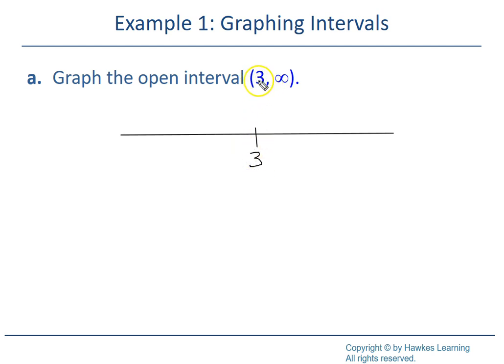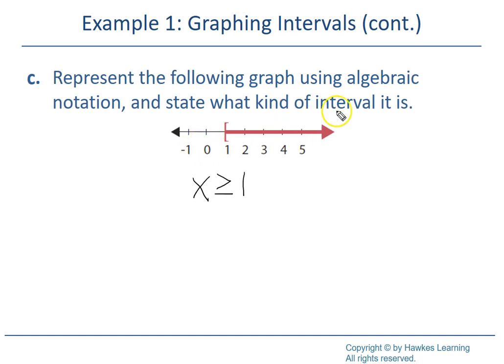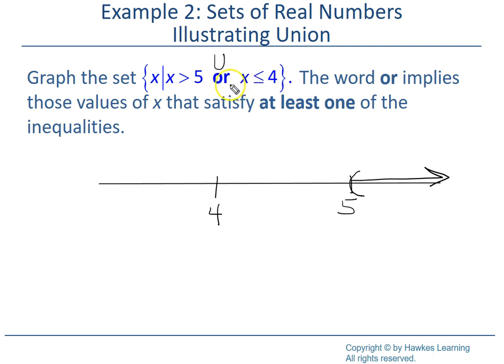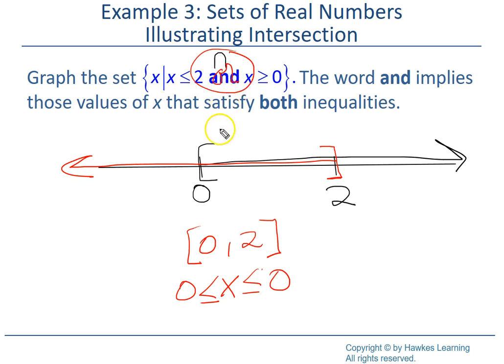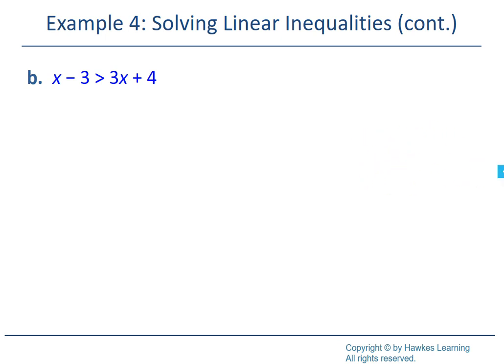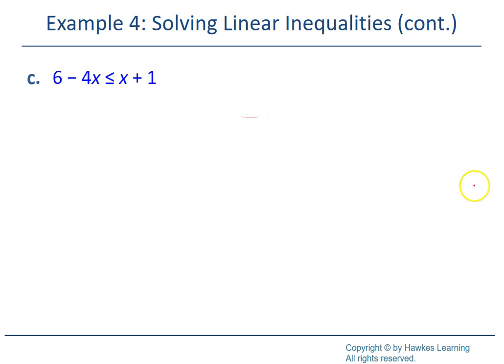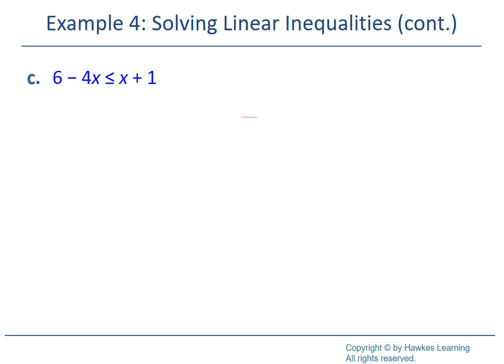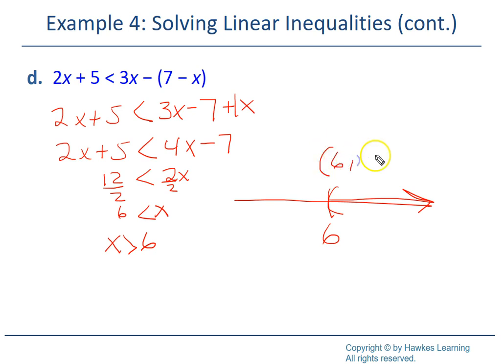Hawkes 6.5 PP Part 2: Solving & Graphing Inequalities